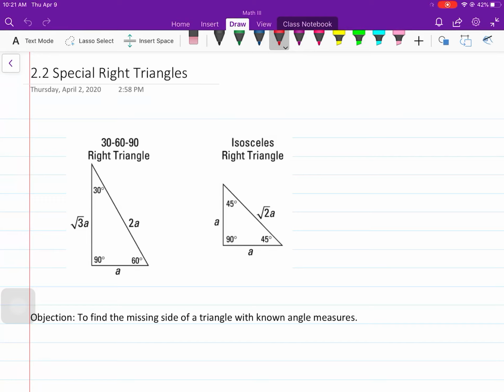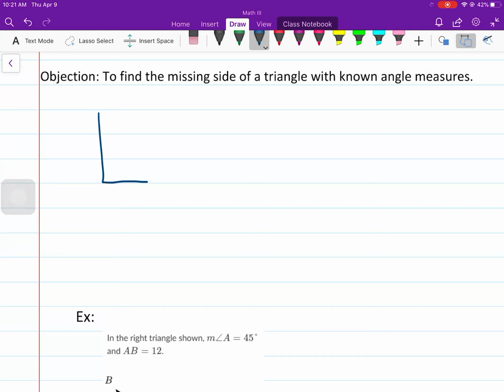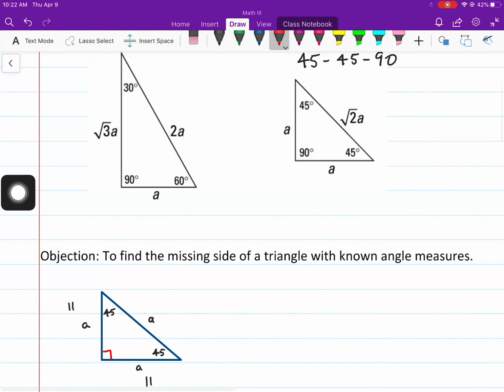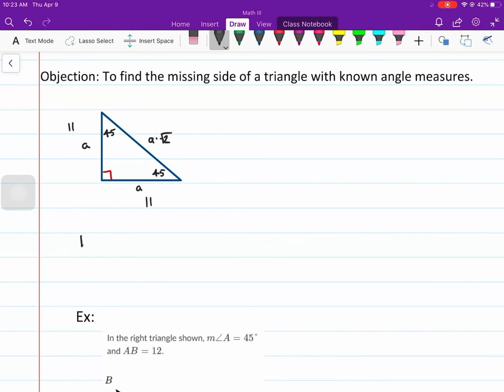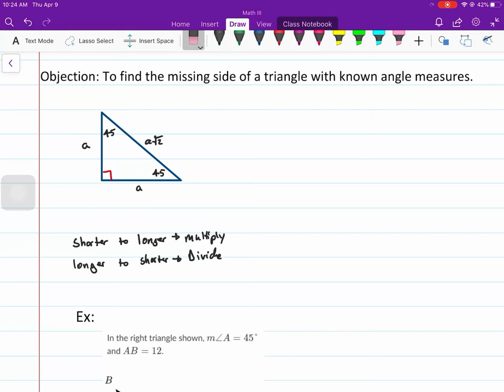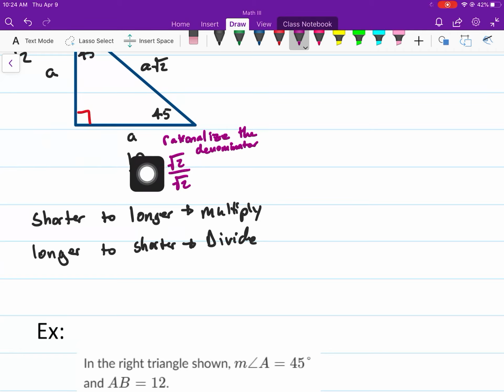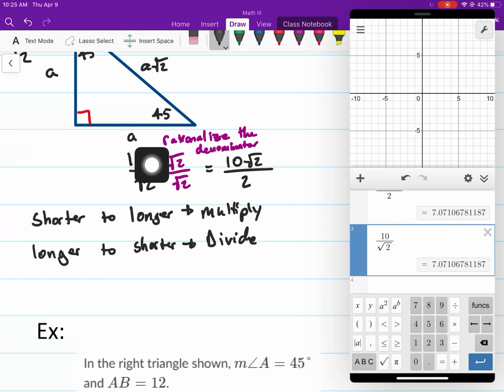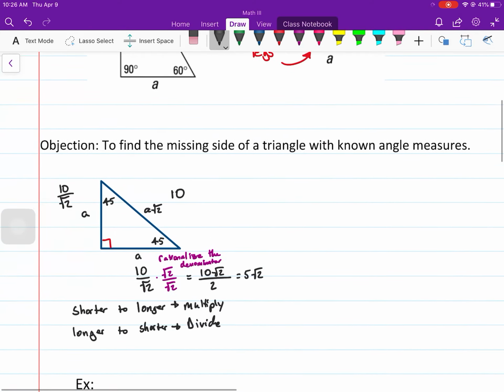2.2M3 Intro 45-45-90